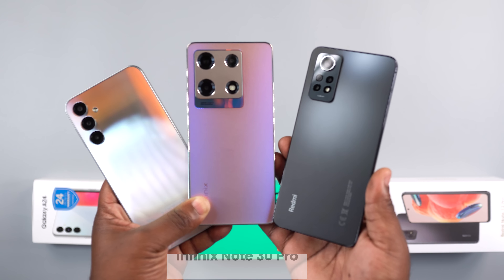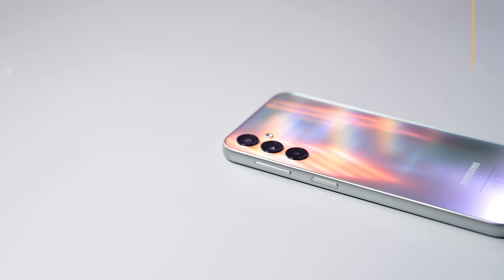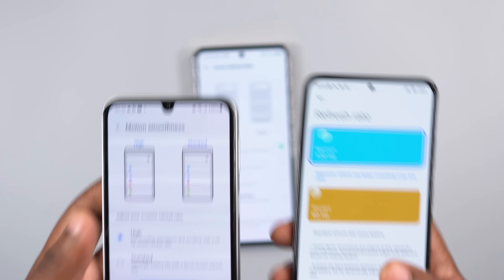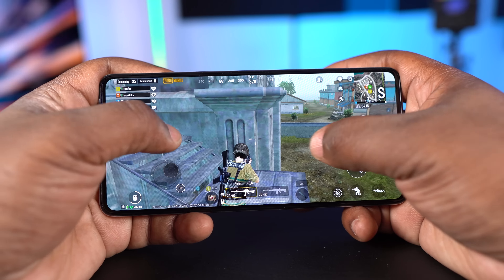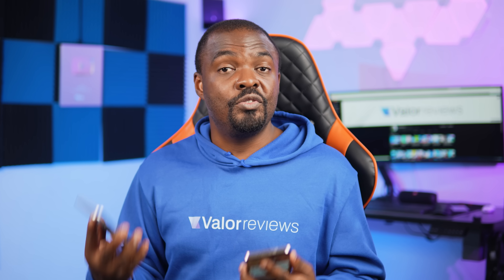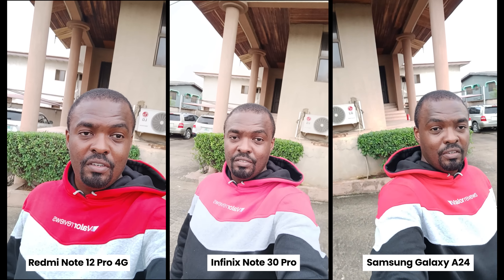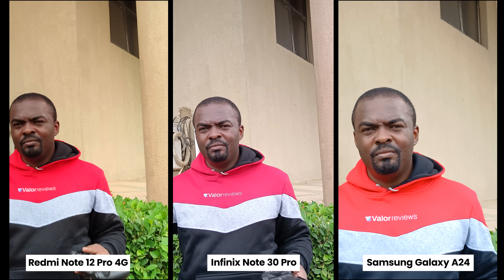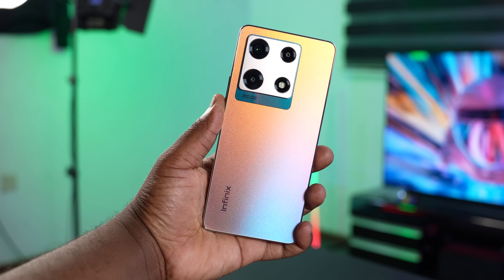Infinix Note 30 Pro vs Redmi Note 12 Pro vs Samsung Galaxy A24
Infinix Note 30 Pro vs Redmi Note 12 Pro vs Samsung Galaxy A24. In this video, I compared the accessories, build quality, external features, display, performance, cameras, battery, and charging time of the Infinix Note 30 Pro with the Redmi Note 12 Pro and the Samsung Galaxy A24.

I also played games like PUBG, CODM, Genshin Impact, and Mobile Legends Bang Bang to see which smartphone handles games better.

Timestamp:
0:00 Price, RAM, and Storage
0:27 Accessories
1:07 Build Quality
1:41 External Features
2:32 Display
3:33 Processor
4:00 Antutu and Geek bench score
4:11 PUBG, Call of Duty, Genshin Impact, and Mobile Legend Bang Bang
6:03 Cameras
9:21 Battery and Battery charging time

Redmi Note 12 Pro 4G

Gear I use:
Main lens